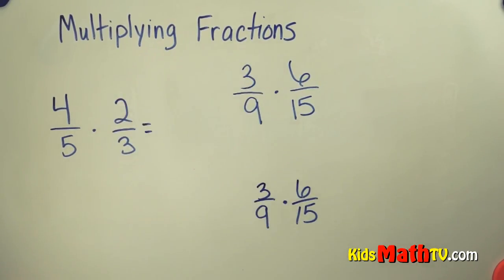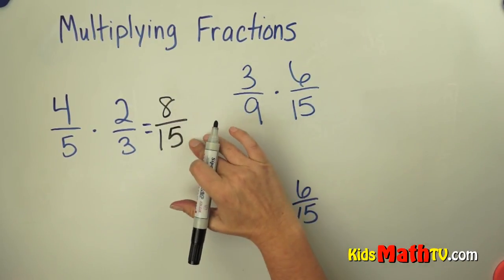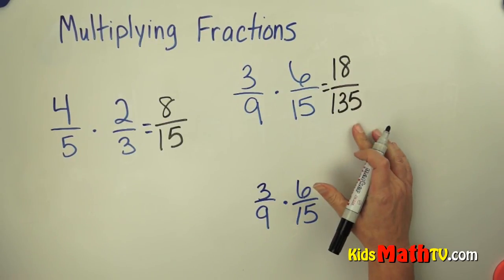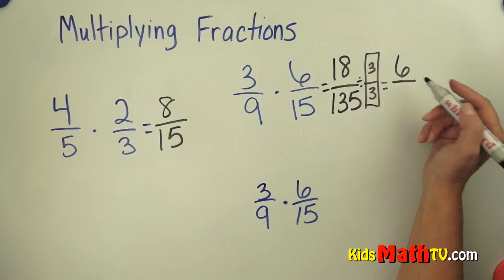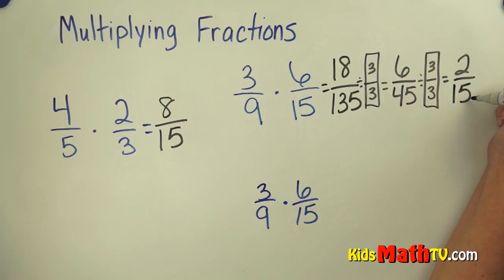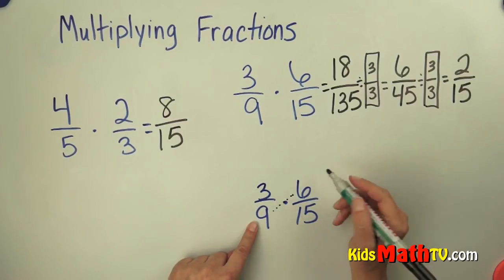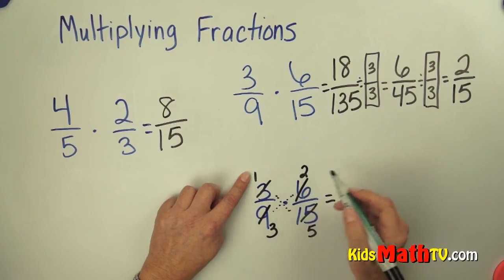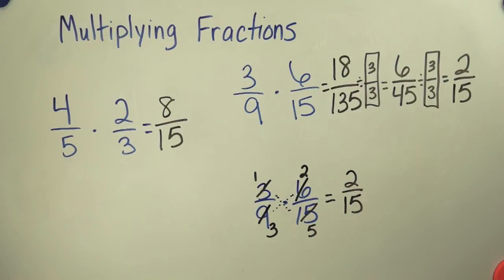How to multiply fractions with different denominators video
How to multiply fractions with different denominators video, 4th, 5th, 6th, 7th grade, Multiplying fractions examples tutorial, Multiply and simplify fractions.